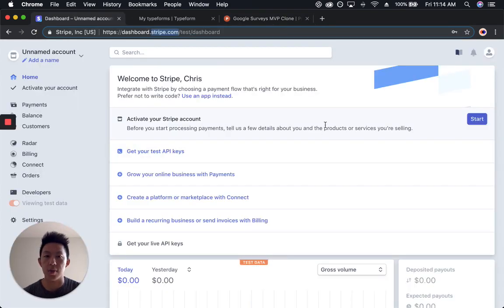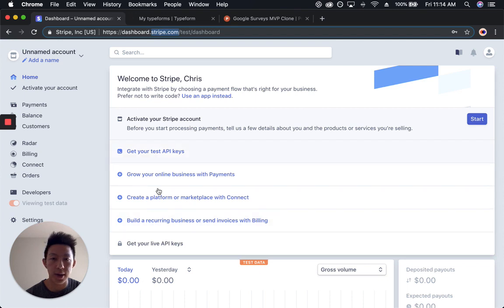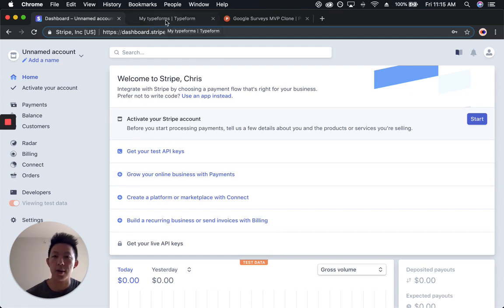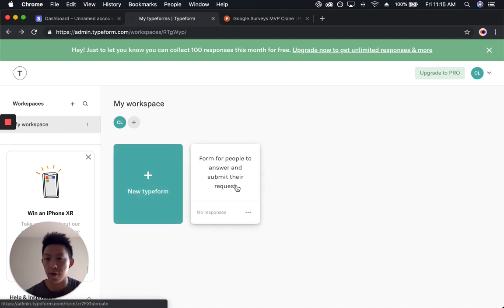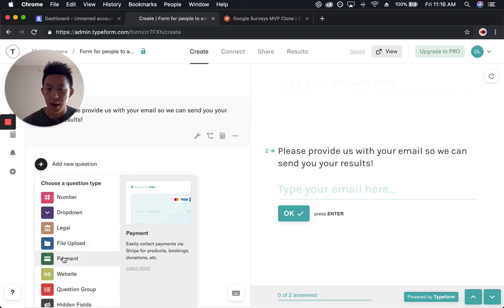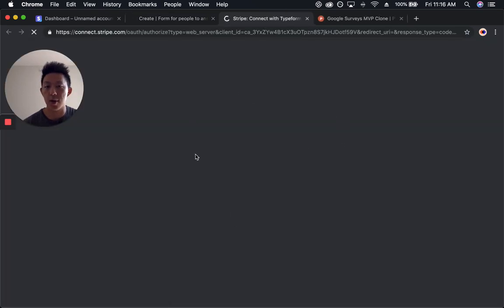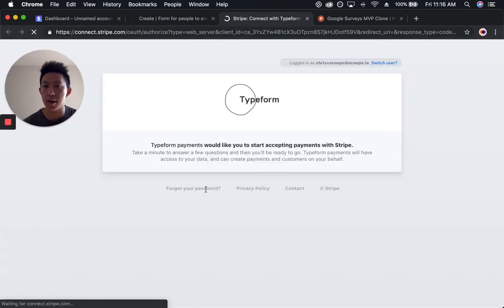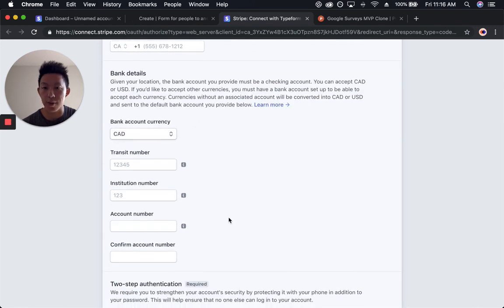No-Code Service Product - How to Validate (Part 2)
It was built by Chris, for Makerpad.